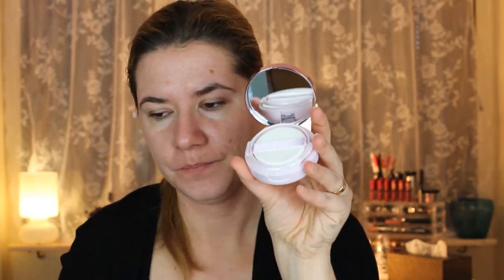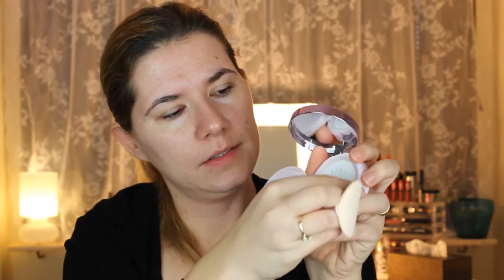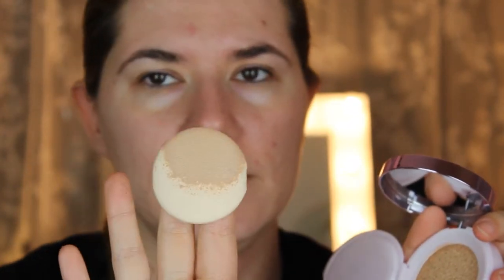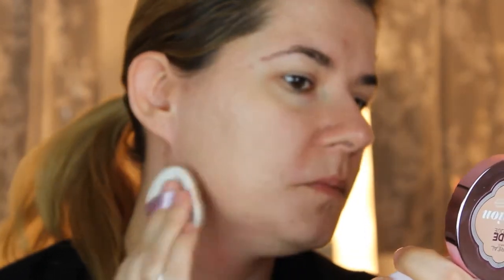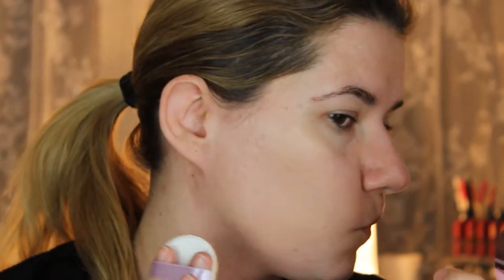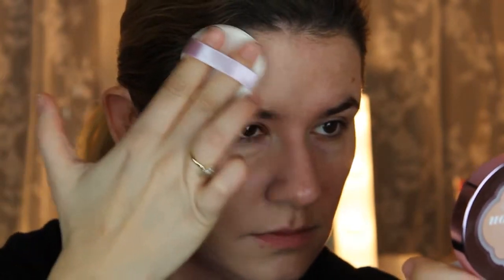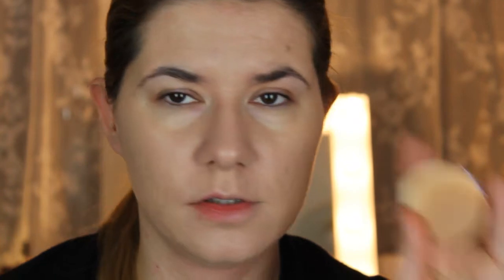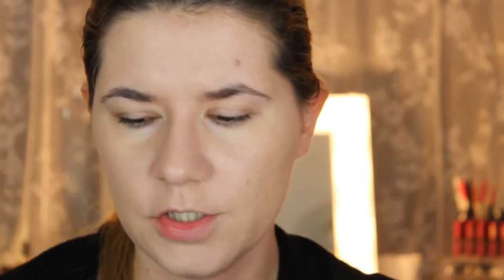OMG Dewi GLOW!!?? Cushion foundation - First impression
In this video, I test the new foundation. I like it and it gives medium coverage. However, it is not for anyone with oily skin. This foundation fits more someone with dry skin.

Svenska/Swedish